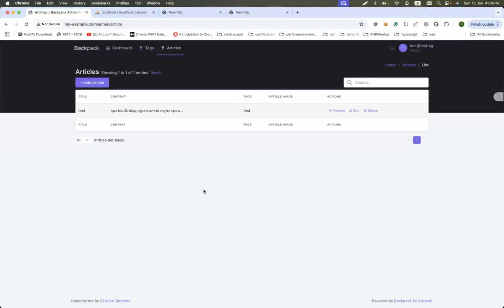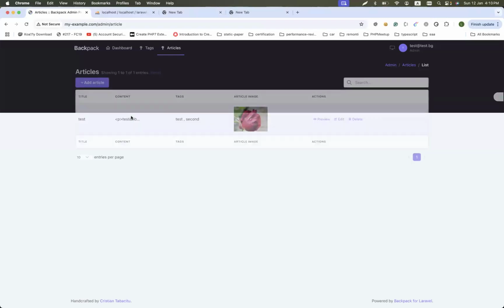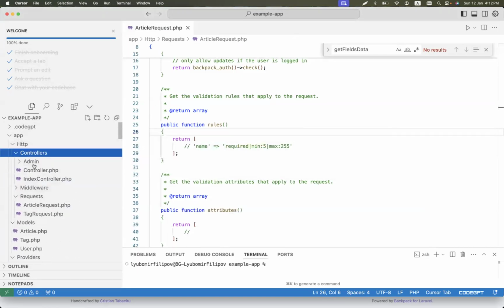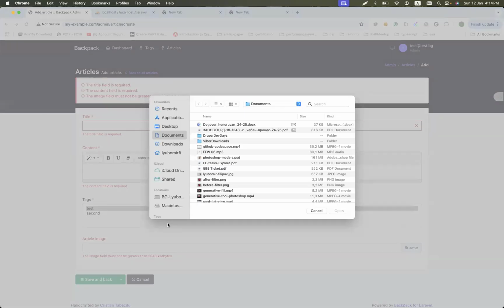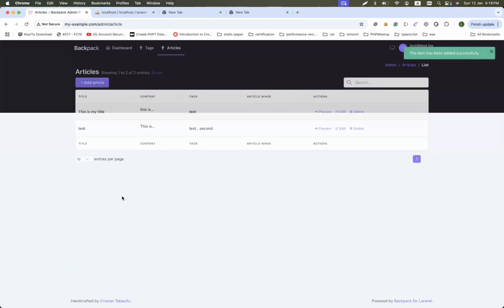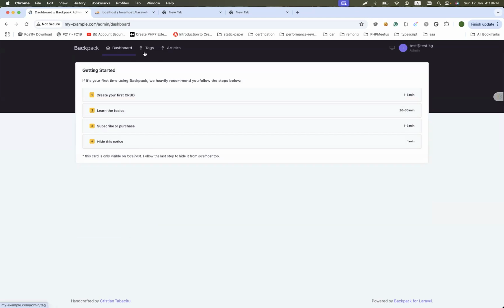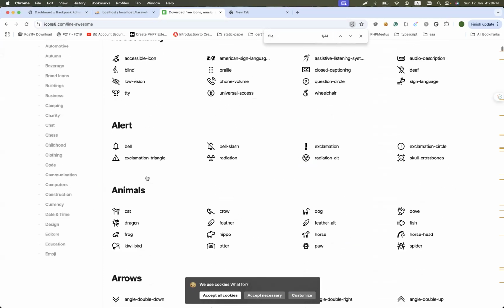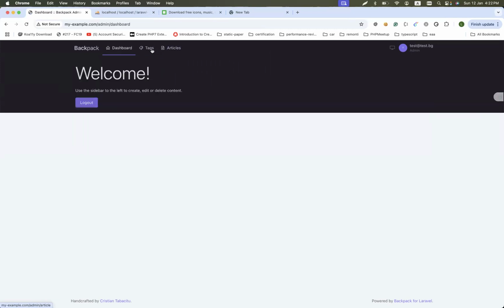Laravel 11.x+Backpack: File Validation, Rich Text Preview, UI Icon Update, and Dashboard Config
- We are adding field validation related to image upload
- Showing how to limit the text listed and escape set to false
- Showing how to adjust icons in admin menu items
- Showing how to disable welcome text in admin dashboard